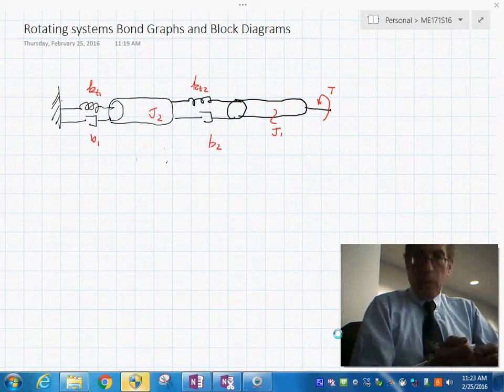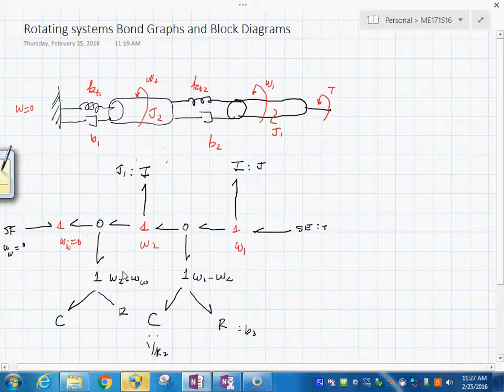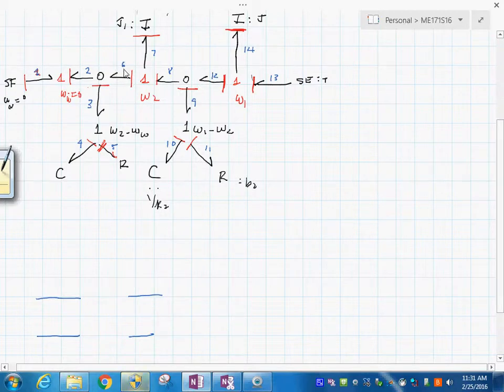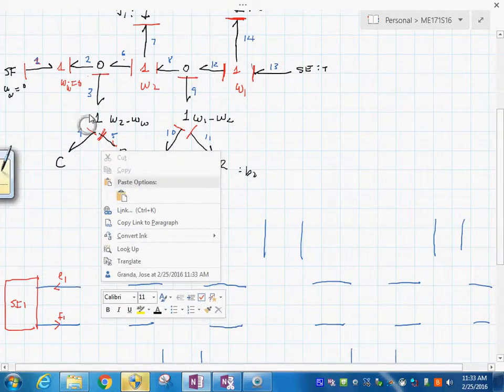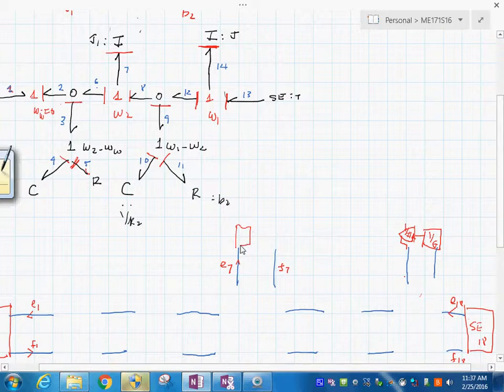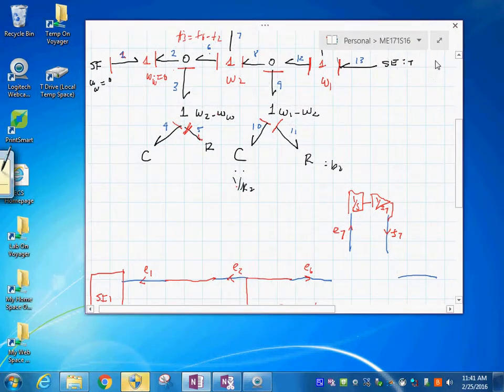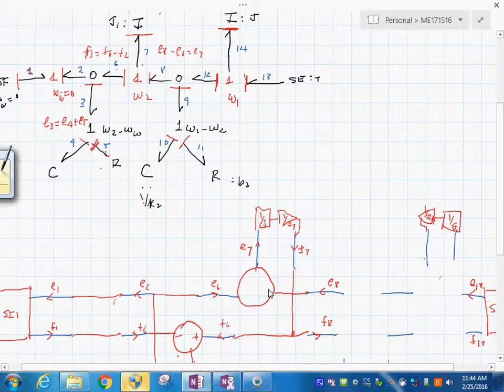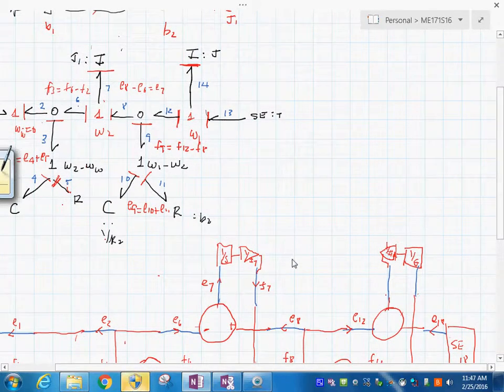Rotational Systems Bond Grapha and Block Diagrams 2522016 1149 48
Using a rotational system, an explanation of how to build the bond graph and how to generate the block diagram is presented.